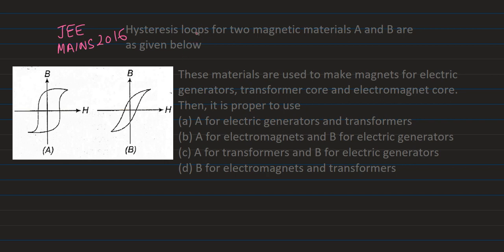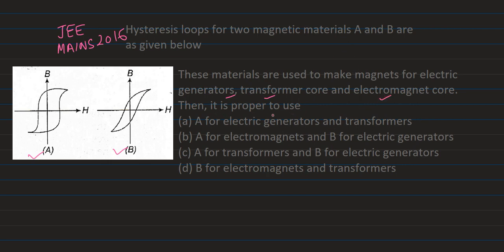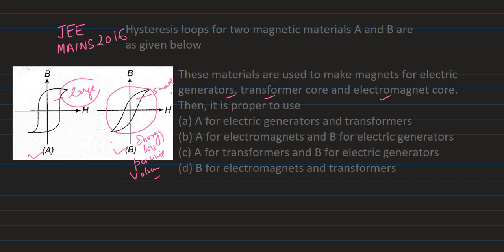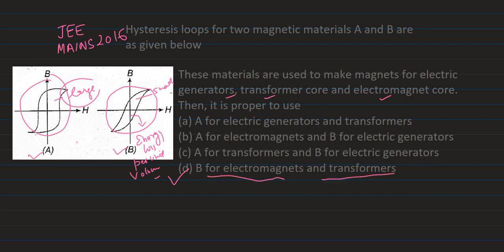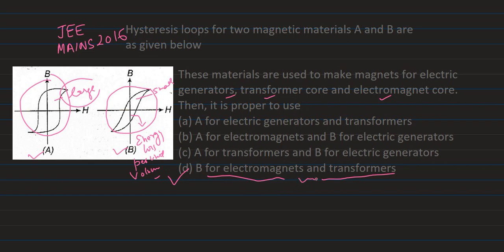jee mains 2016 magnetism Hysteresis loops for two magnetic materials A and B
These materials are used to make magnets for electric generators, transformer core and electromagnet core. Then, it is proper to use
(a) A for electric generators and transformers
(b) A for electromagnets and B for electric generators
(d) B for electromagnets and transformers